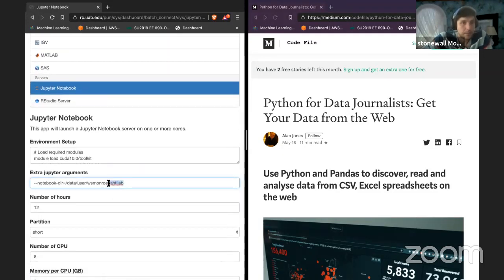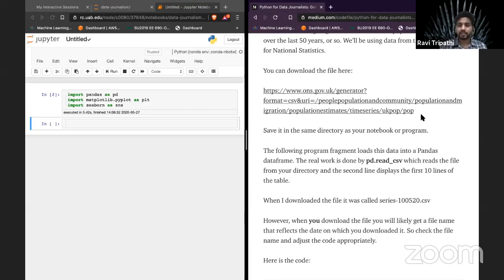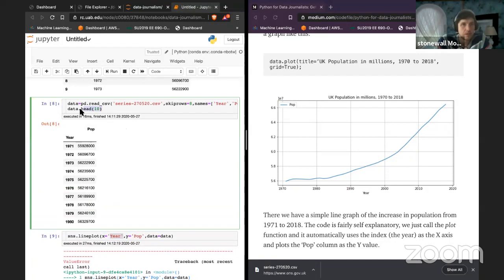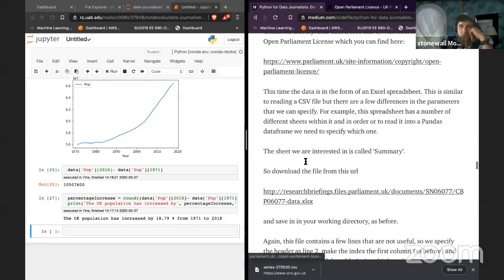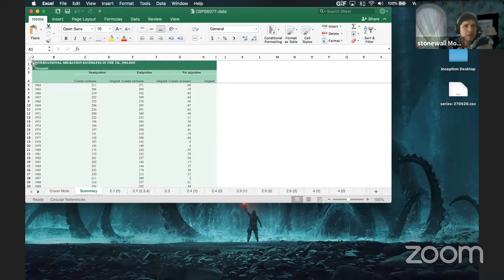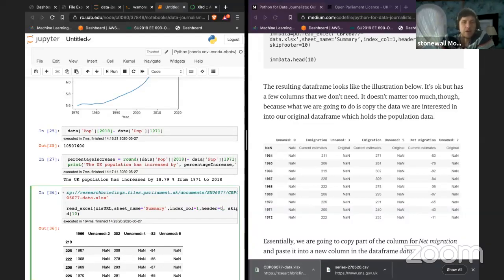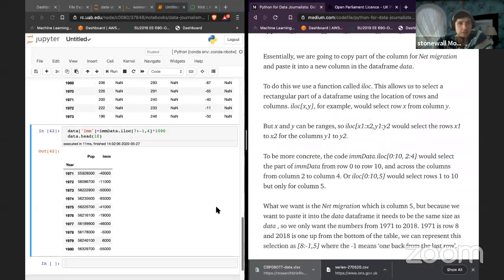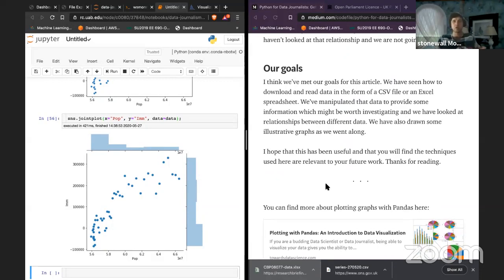Python for Data Journalists [DSJC-043]